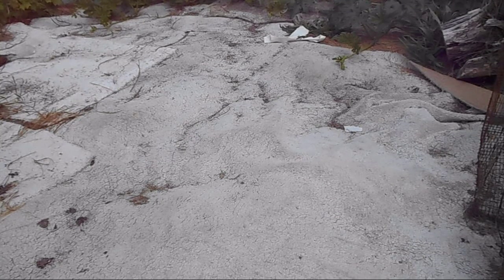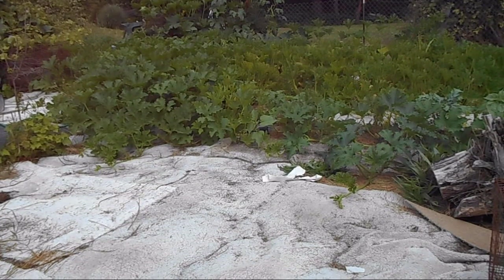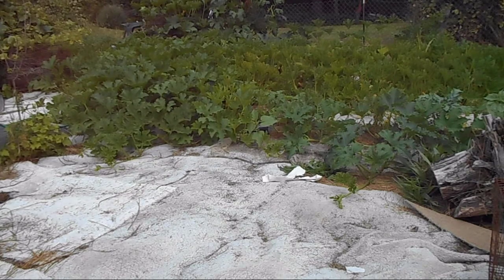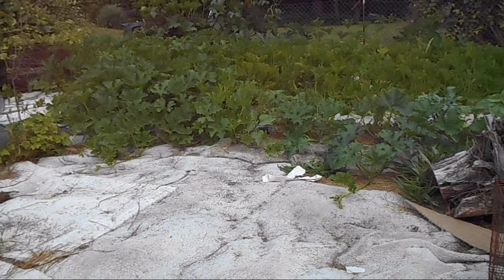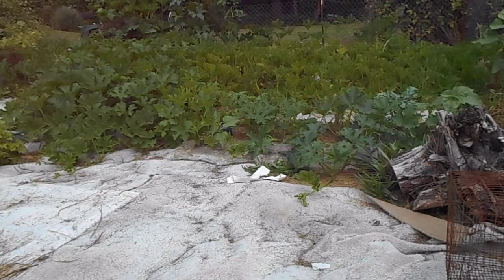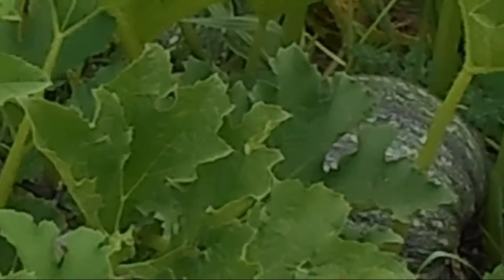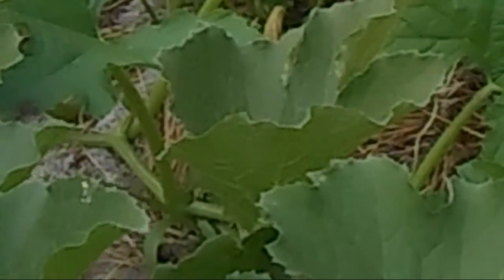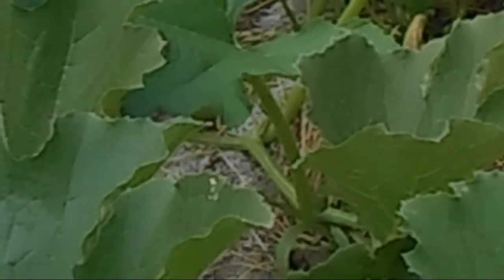Carpet Garden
Mulching with hay has problems with weeds growing in or through it  but a wast stream can be diverted for effective weed suppression and soil building.